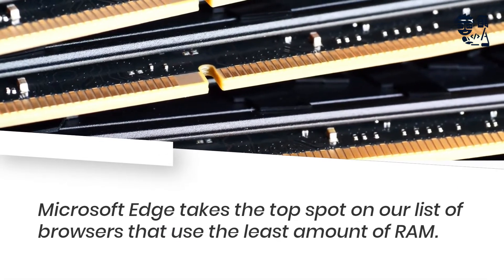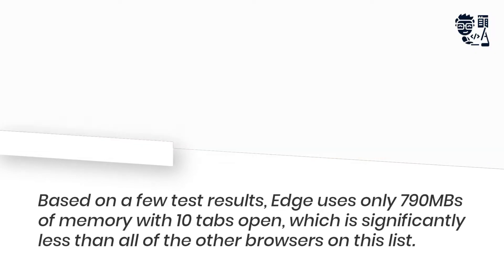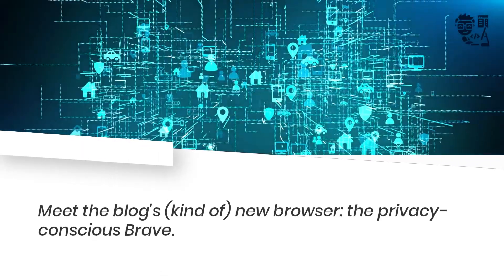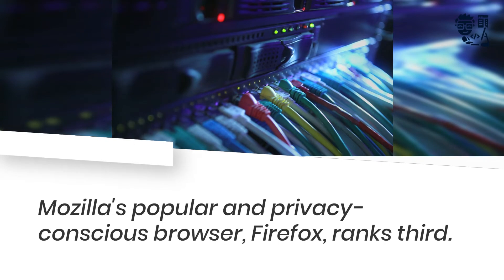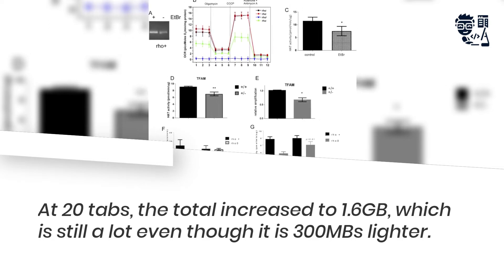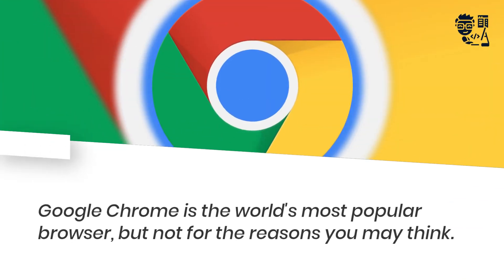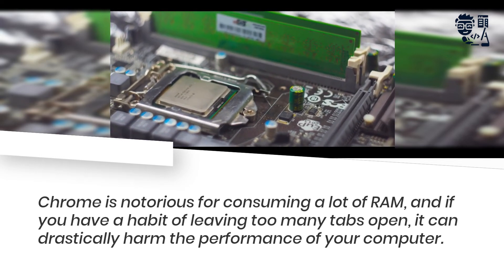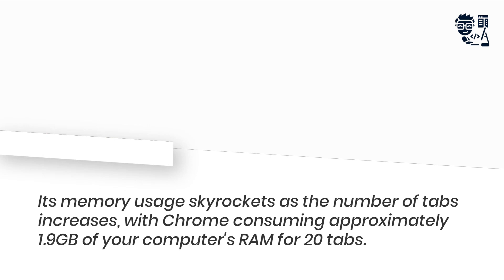Top 5 Browsers that consume less RAM! 🤔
In this video, I will talk about the Best 5 browsers for windows and Mac that consume less RAM and will help you keep your PC process tasks faster.

ABOUT MY CHANNEL:

Hi! I’m Praful. On my channel, you will find content related to python programming and the latest technology trends. I love sharing python coding tips, that I have experienced and learned over time.

My mission is to help people who are very much curious about the ongoing latest technology trends.

Cheers!